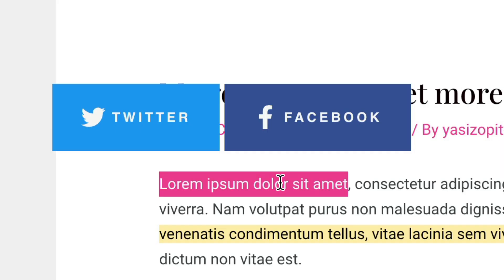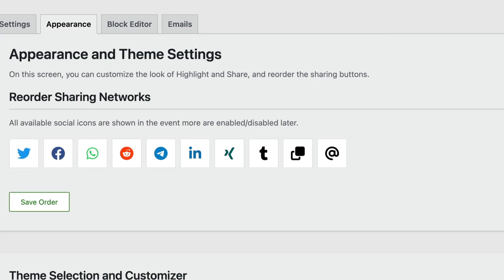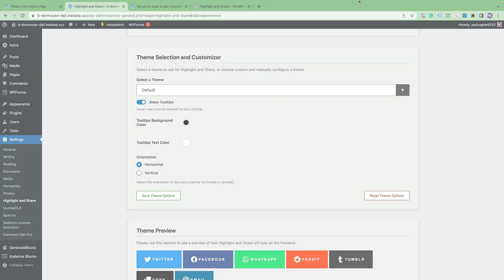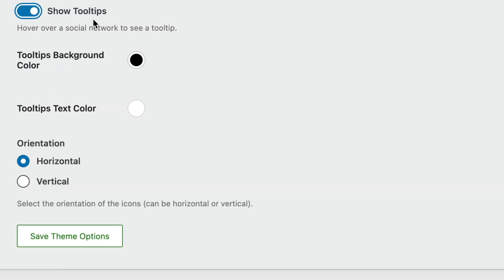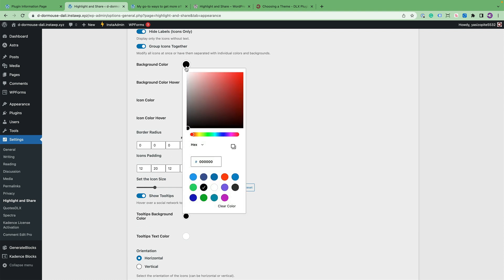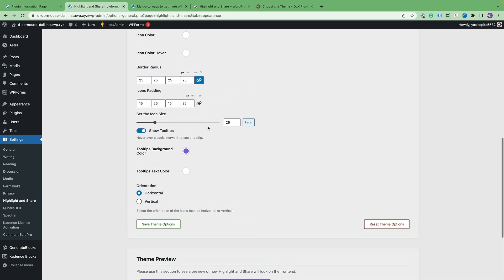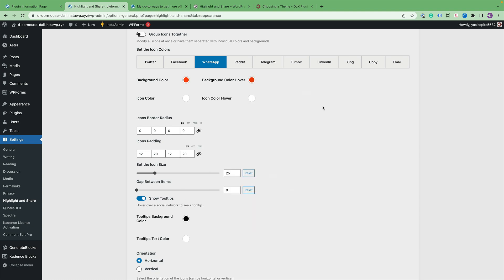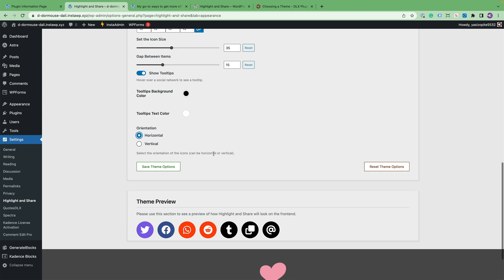Highlight and Share Appearance and Customization Settings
In this video, I go over how to customize the appearance of Highlight and Share.